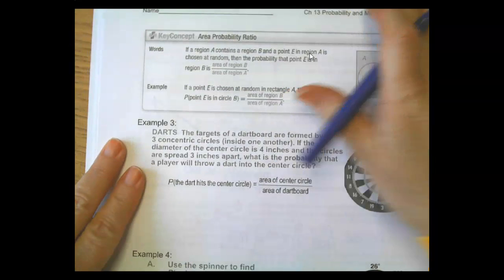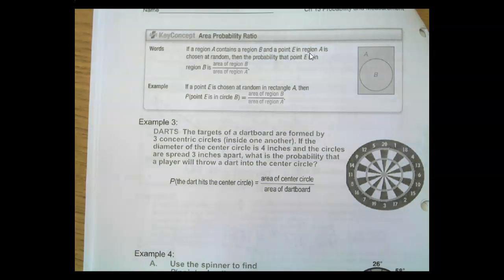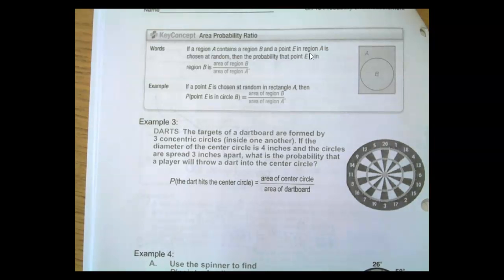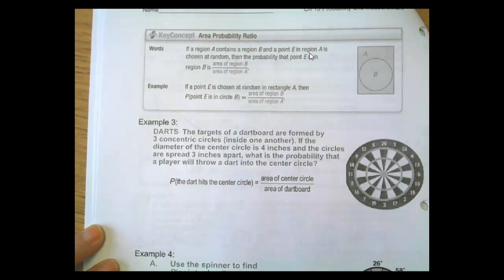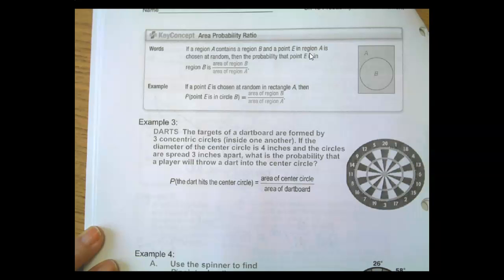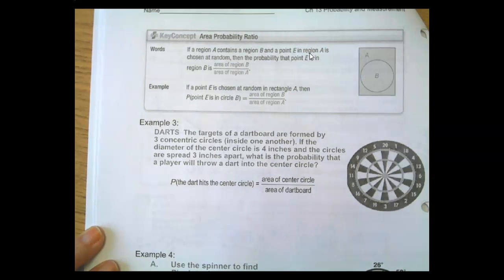9G Lesson 13-3 Geometric Probability